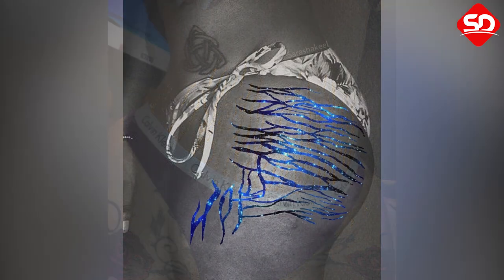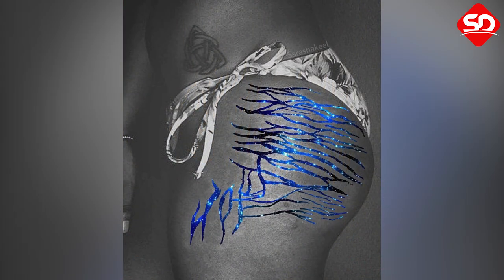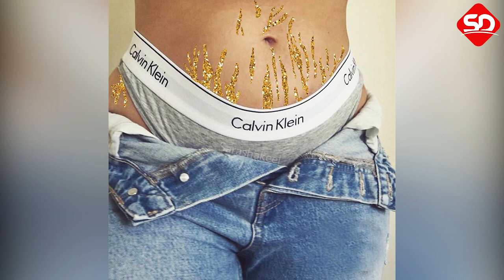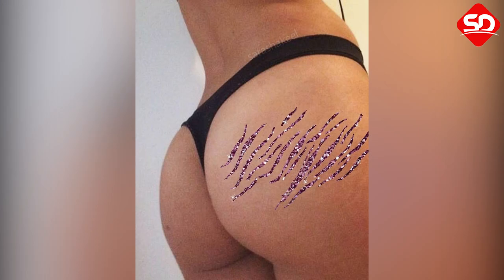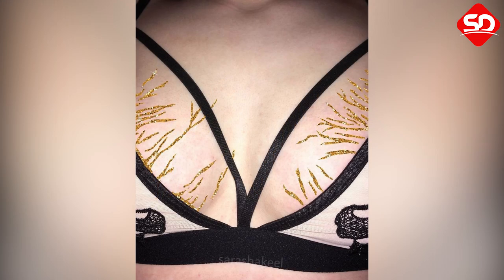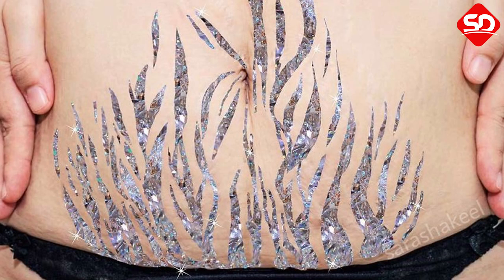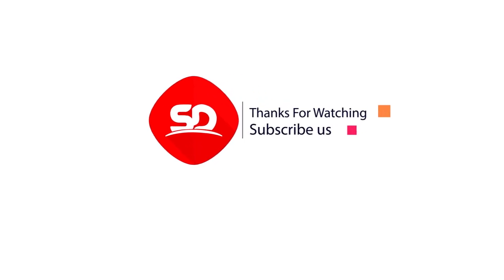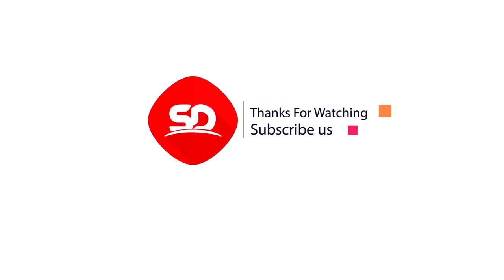Artist Turns Stretch Marks Into Art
Japanese art style called ‘Kintsugi’ is the craft of repairing broken pottery with a mixture of gold, silver or platinum lacquer and powder. Japanese philosophy treats rupture and its repair as a part of the object’s history and therefore should not be disguised or hidden, they are accented and celebrated as the most important parts of the story.

This is the idea behind the project by a Pakistani artist Sarah Shakeel who is conquering many web users with her unusual photos. The artist is transforming the stretch marks into works of art using digital collage techniques.

The artist is inspiring people to accept and be proud of their stories and encourages followers to send pictures of their stretch marks for her to turn them into art.